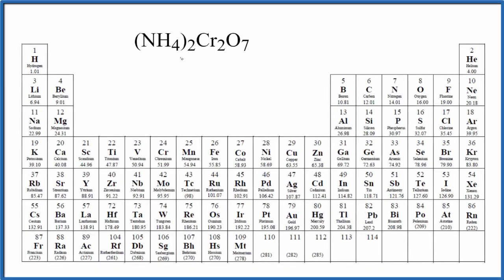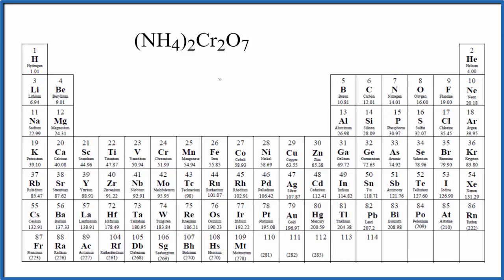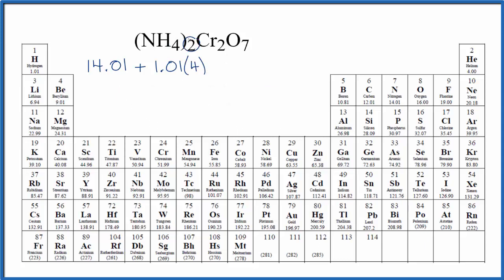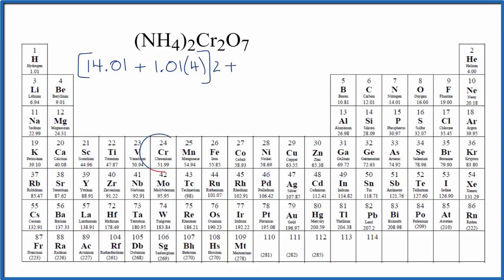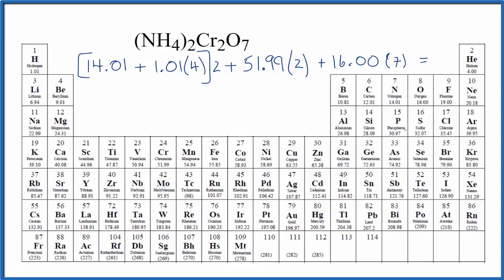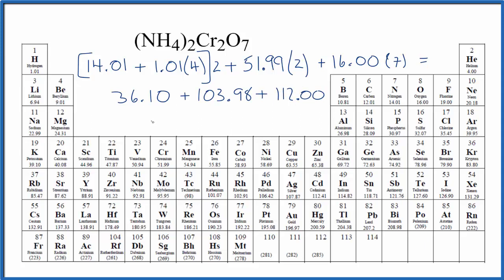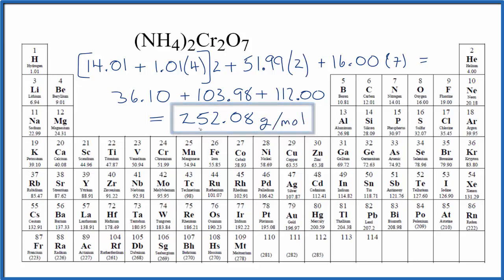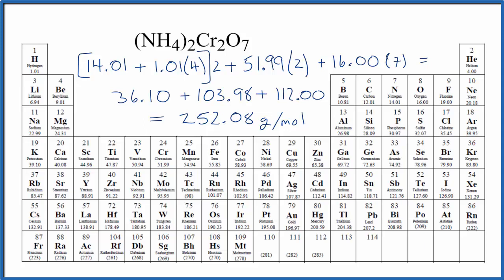Molar Mass of (NH4)2Cr2O7: Ammonium dichromate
Explanation of how to find the molar mass of (NH4)2Cr2O7: Ammonium dichromate.